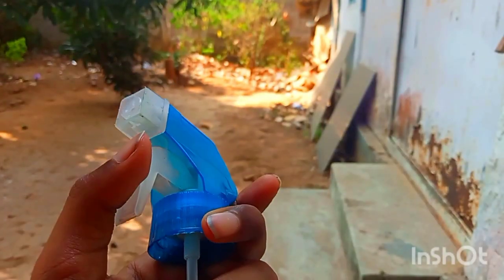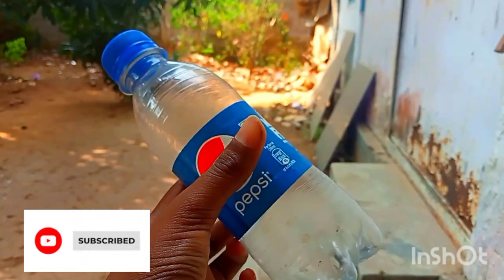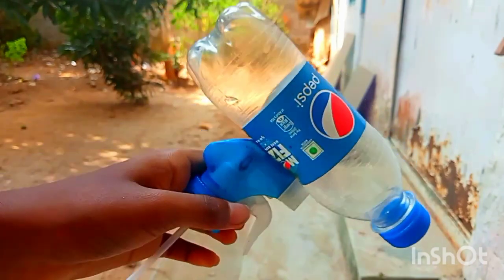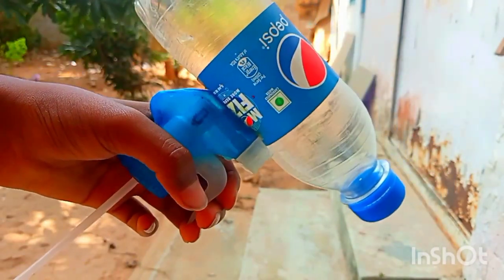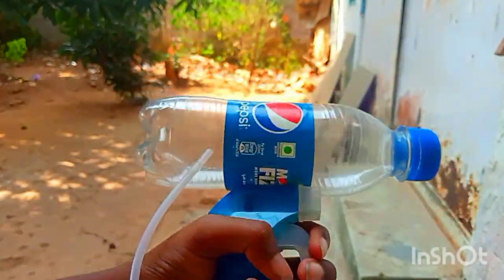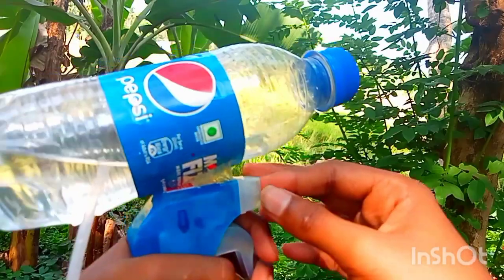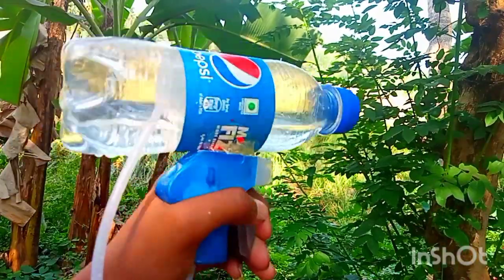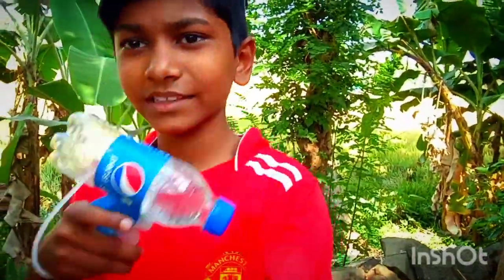water gun with bottle💧🔥🔫🔫🔫vishnu fantasy vlog💧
hi friends well back to my channel🔫😍🔥💧